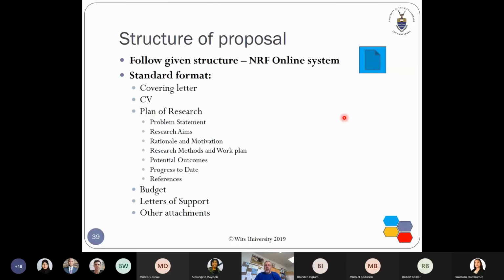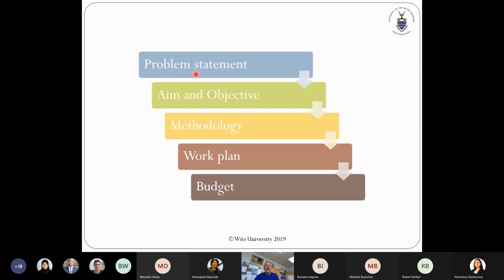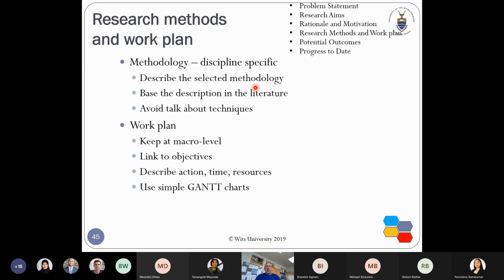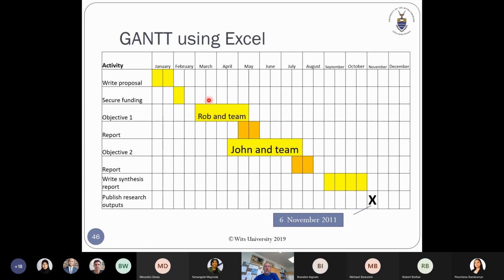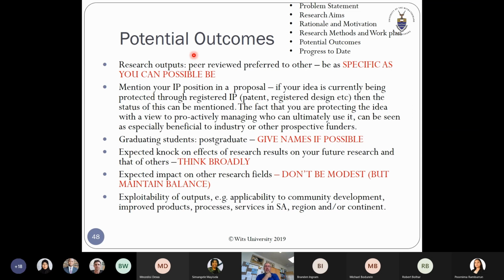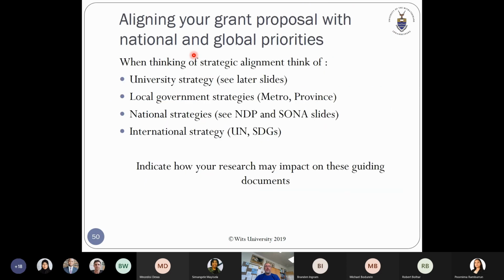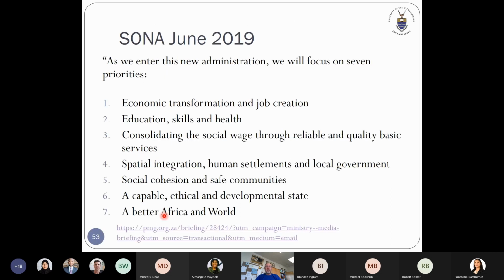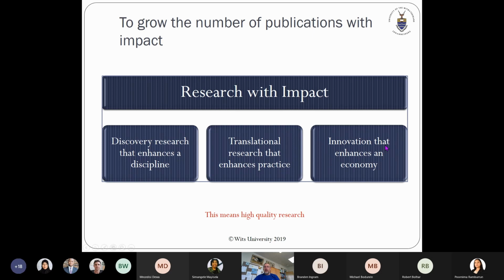Winning Proposals: Session 8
This is a recorded course which although was designed for the University of the Witwatersrand, South Africa, does have many general ideas. Since the workshop was over three hours long, it has been split into sessions of roughly 20 minutes, and it should be watched in order.